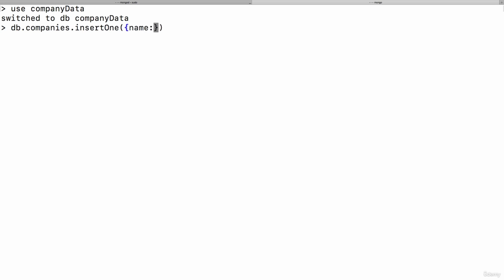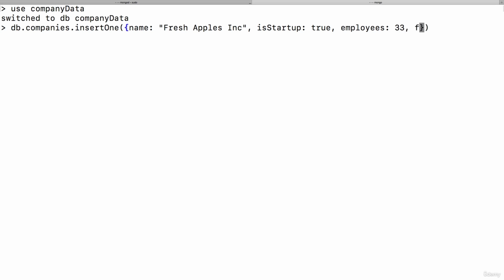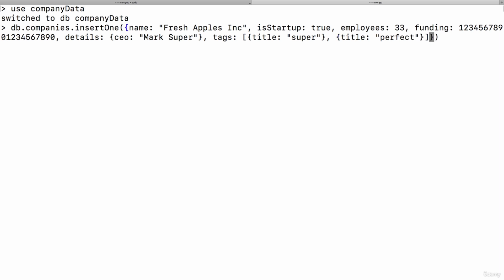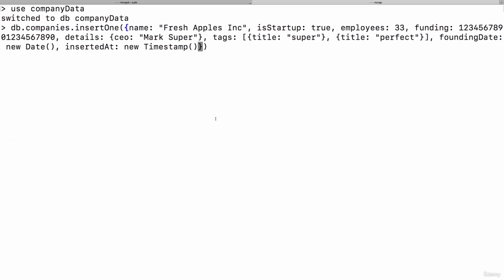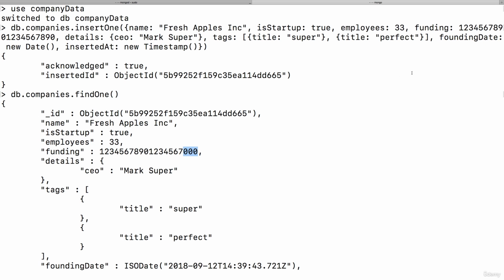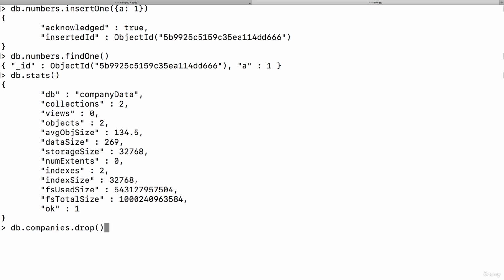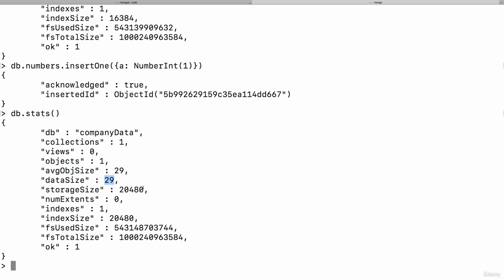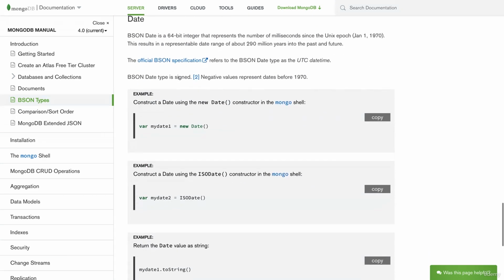39 Data Types in Action